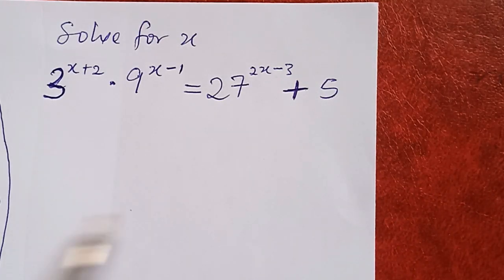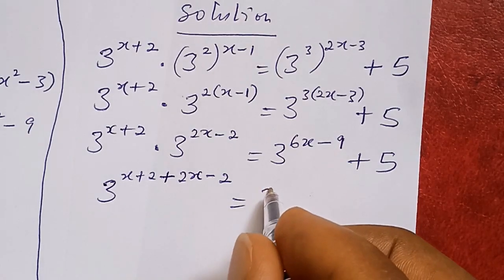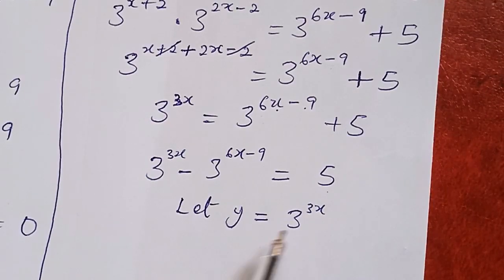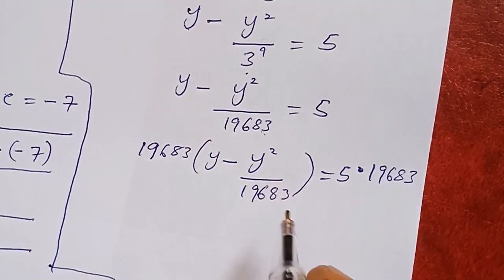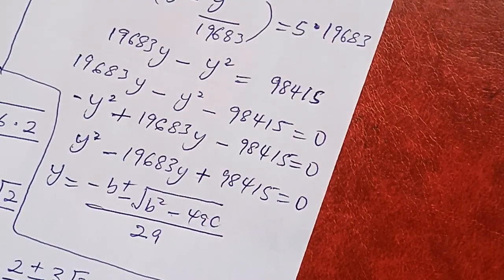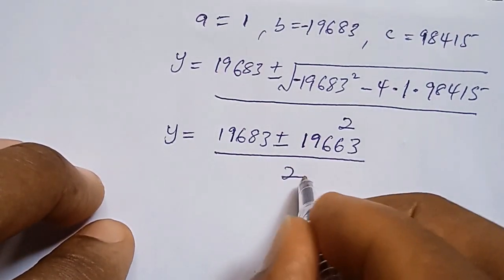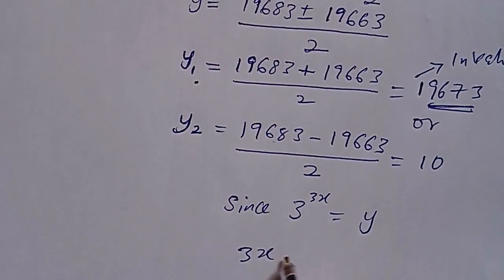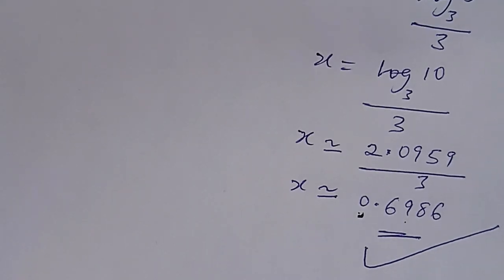How To Solve Exponential Algebra epression with Constant term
🔢 Are exponential expressions giving you a tough time?
Don't worry! In this video, we’ll break down operations with radical expressions, solving exponential equations, and using logarithms to solve exponential problems simply and effectively.

💡 in This Video:
✅ Operations with exponential  expressions – rules and simplifications
✅ Step-by-step guide to solving exponential equations
✅ Using logarithms to solve exponential equations like a pro
✅ Common mistakes to avoid when working with exponents and radicals

 logarithm rules, exponent rules, math tricks for exponents, radical expressions and rational exponents, math tutorial algebra, logarithmic equations step by step

✅Maths Olympiad Question And Problems